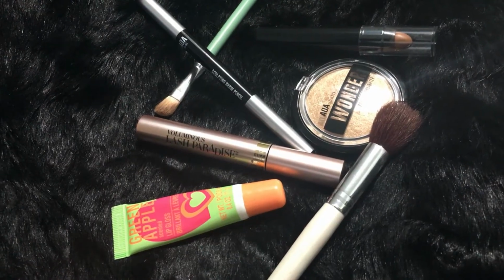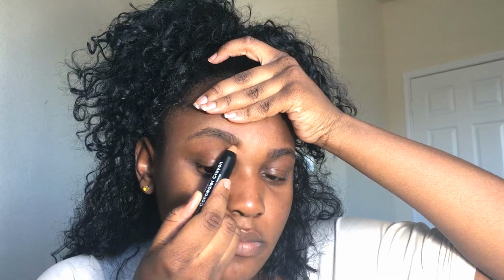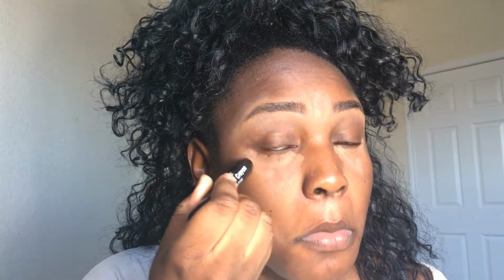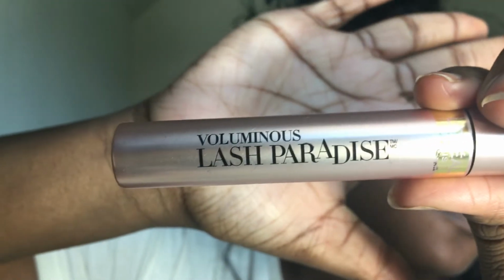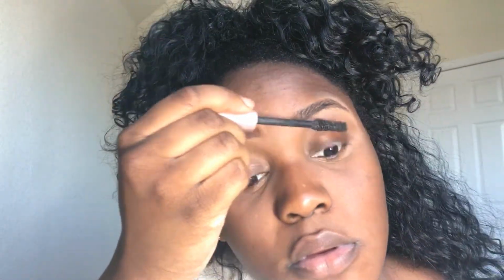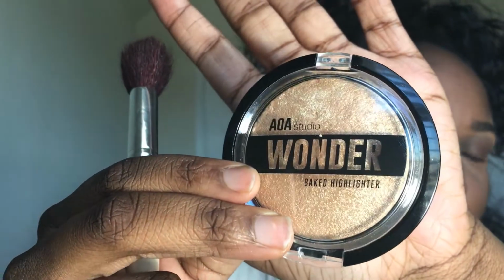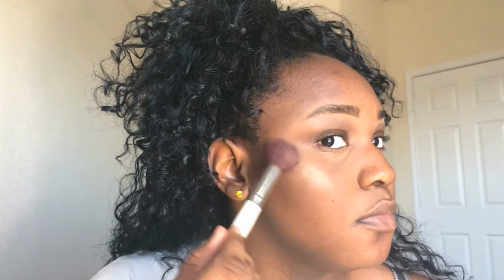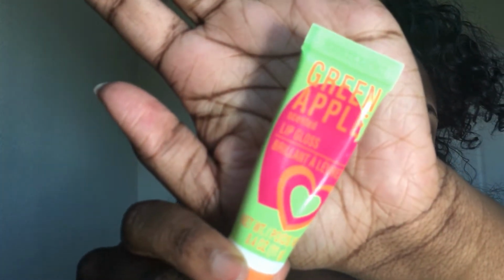Running Late Makeup Routine (5 MINUTES OR LESS)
Set the quality to 1080p or 4k for best quality :)